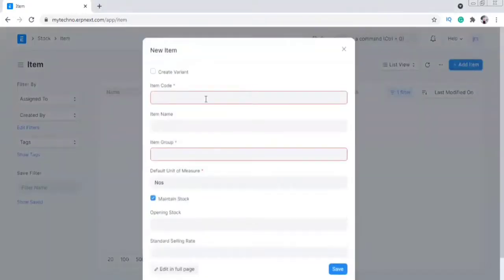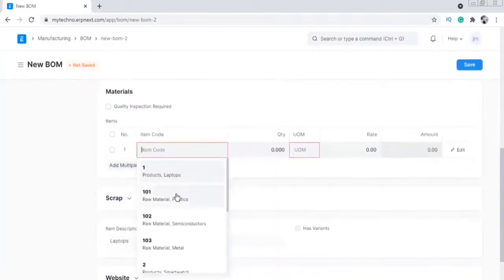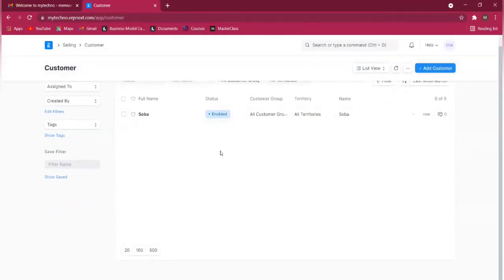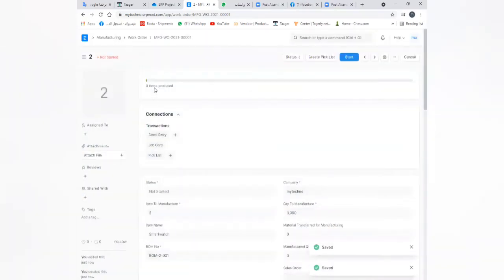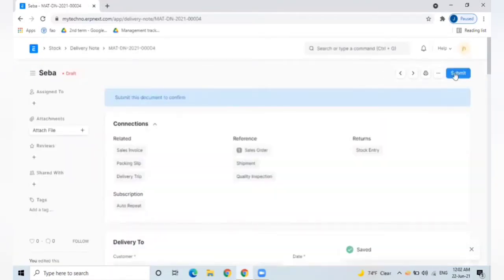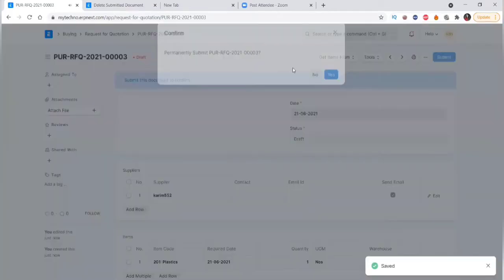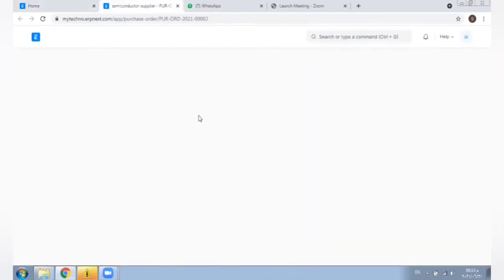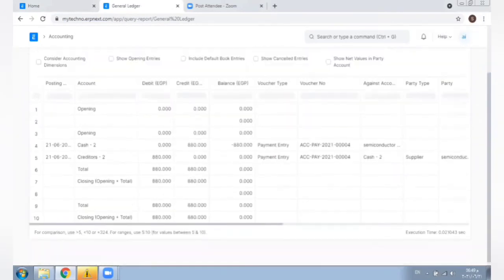Video.Guru_20210622_193843438 - طالب امل ابراهيم محمود رضوان محمود